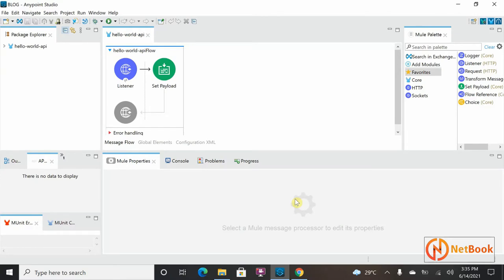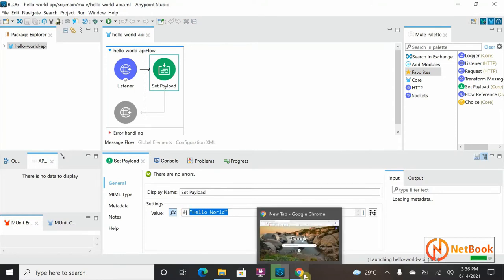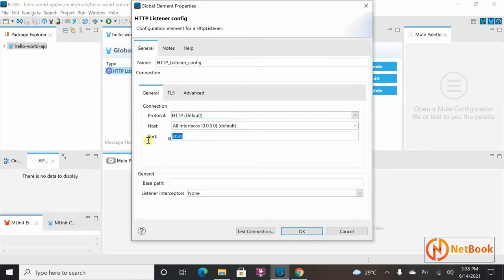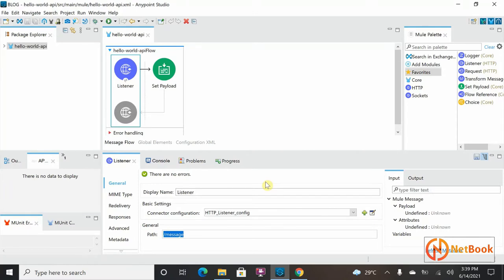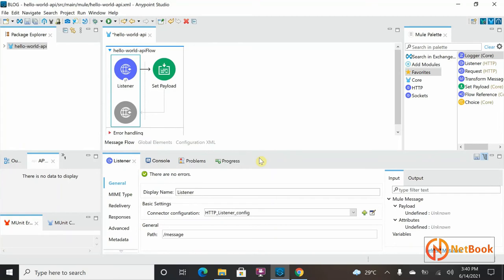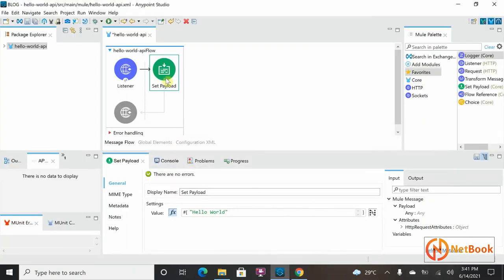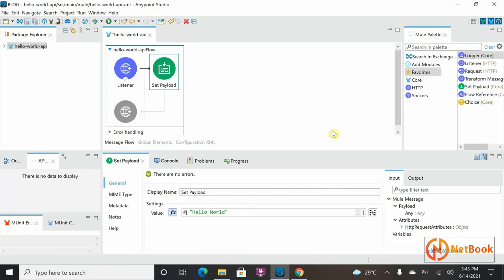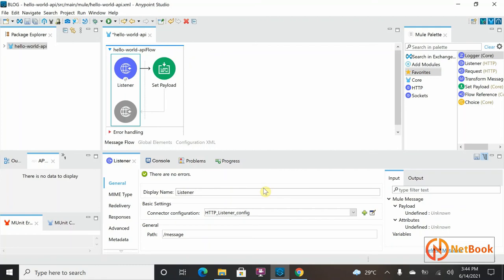Mulesoft Tutorials | Understanding how mule flow works internally | Mulesoft Basics | NetBook | P05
Mulesoft Tutorials | Understanding how mule flow works internally | Mulesoft Basics | NetBook Tutorials | P05